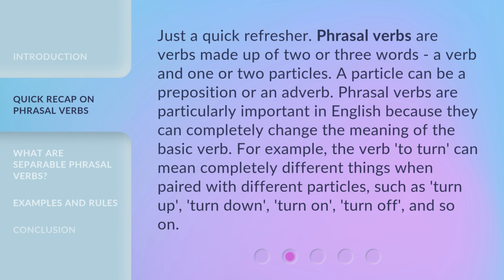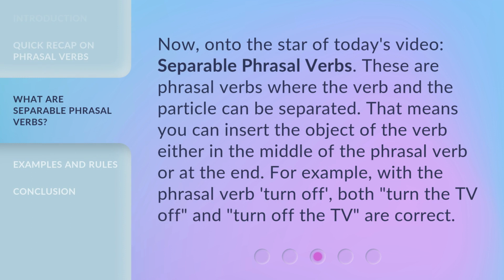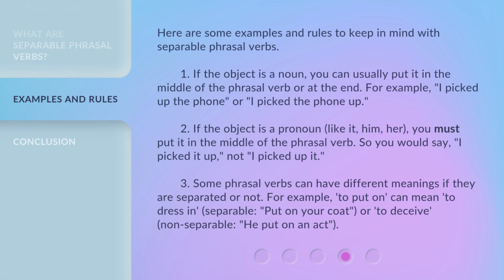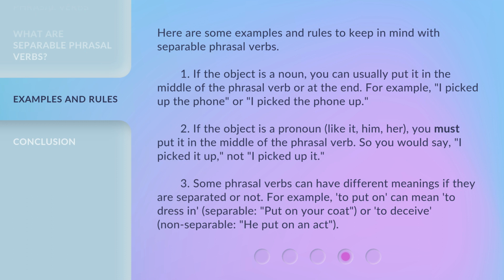Understanding Separable Phrasal Verbs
Mastering Separable Phrasal Verbs: Unlock the Secrets of English Grammar • Discover the fascinating world of separable phrasal verbs and learn how to use them correctly. From understanding the basics to mastering the rules, this video will help you level up your English grammar skills.

00:00 • Introduction - Understanding Separable Phrasal Verbs
00:32 • Quick Recap on Phrasal Verbs
01:08 • What are Separable Phrasal Verbs?
01:38 • Examples and Rules